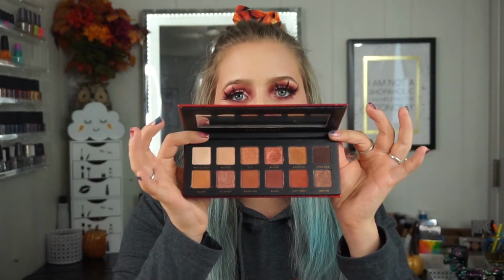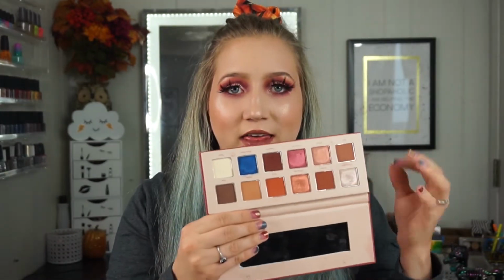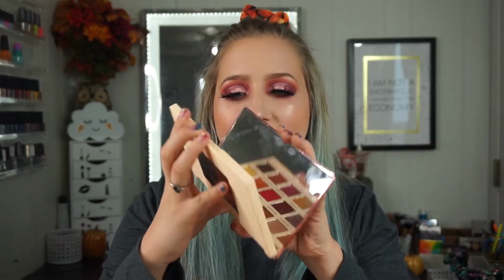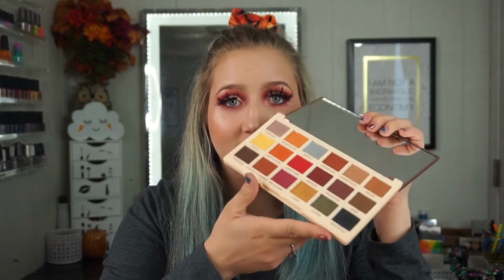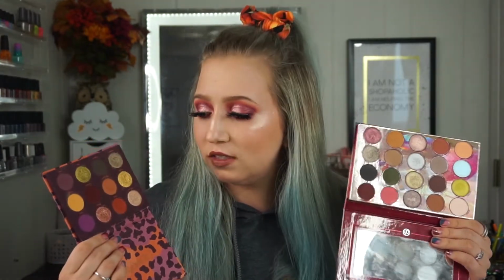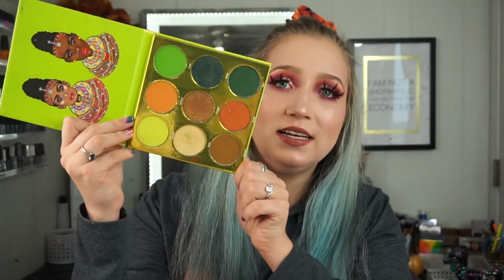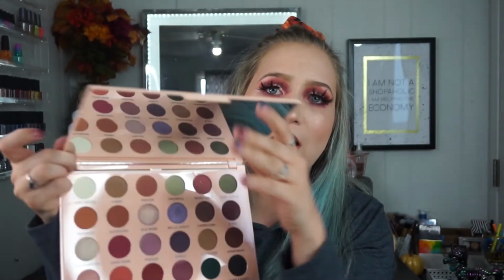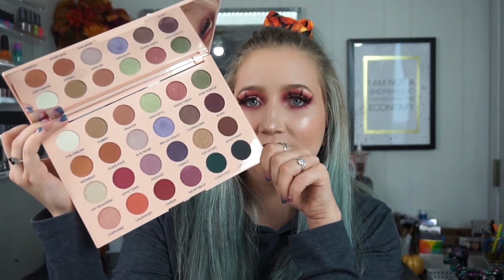My Favorite Fall Palettes!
Hey friend! In today's video I shopped my stash to come up with my favorite fall palettes. I hope this inspires you to shop your stash and use what you have this fall :) What is your favorite fall palette?

Products:
Bad Habit Inferno - no longer available
Ciate Glitter Storm
Soph x Revolution Extra Spice Eyeshadow Palette
BH Cosmetics Royal Affair -no longer available
Colourpop Good Sport
Juvia's Place Tribe
BH Cosmetics Love in London
Makeup Revolution Emily Edit the Wants

Save at Mellow Cosmetics by clicking my link!

Get Kbeauty sent to your door every month, sign up for Beauteque Monthly!